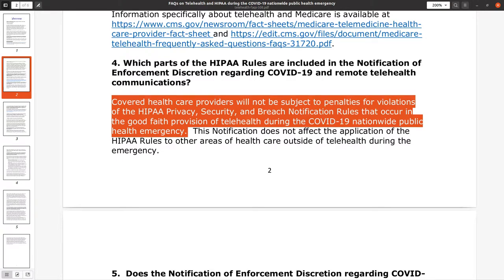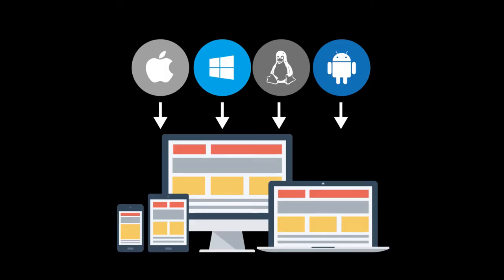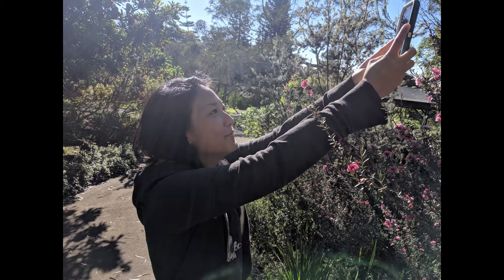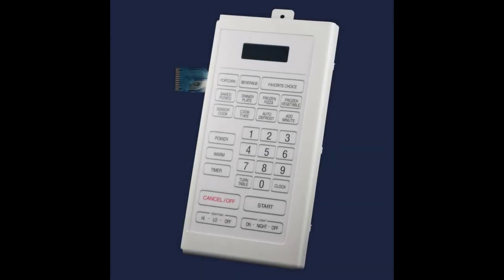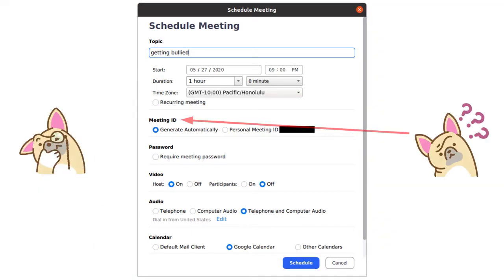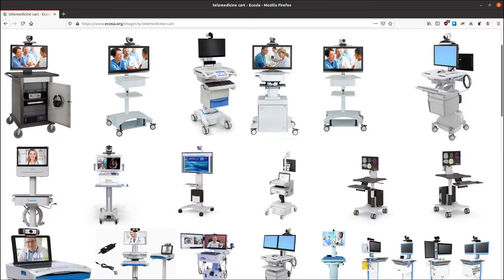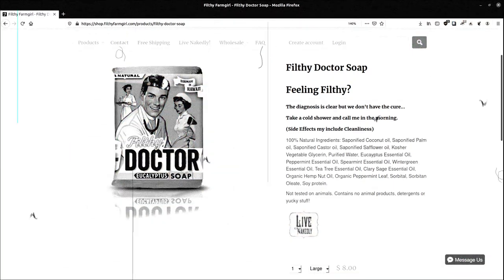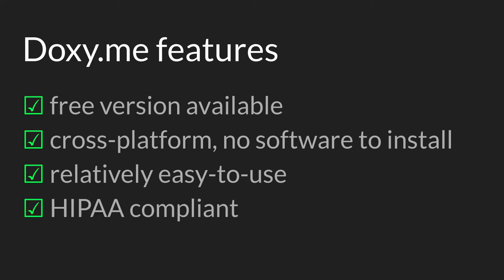Telemedicine in Nursing Homes: Choosing a Software Program/App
I discuss some considerations regarding selecting a telemedicine software program/app for a nursing home.